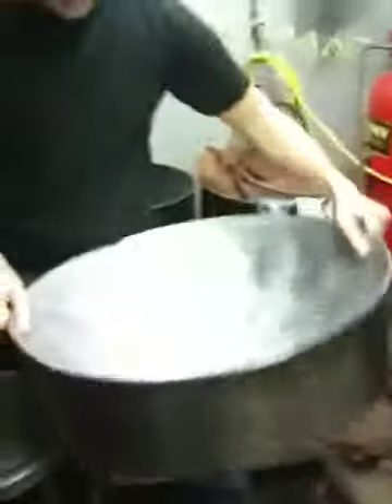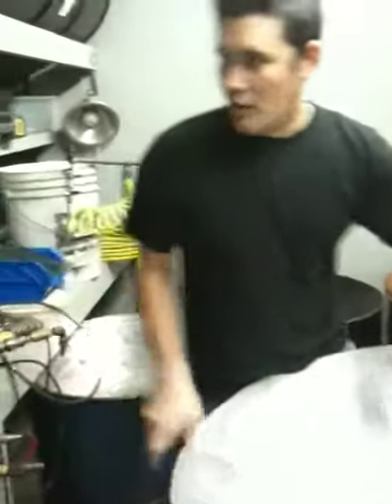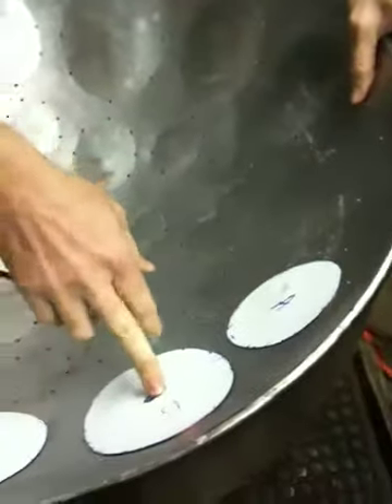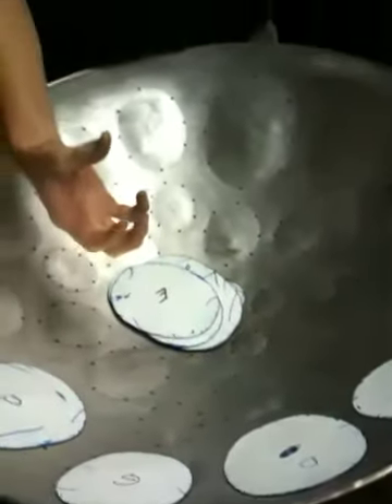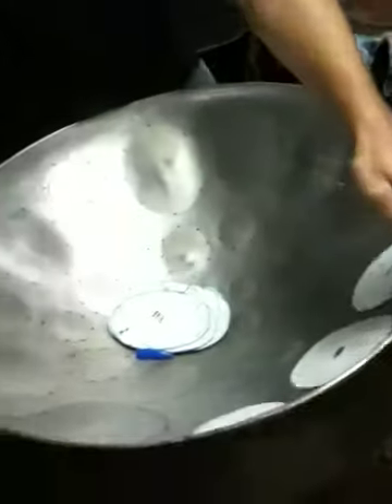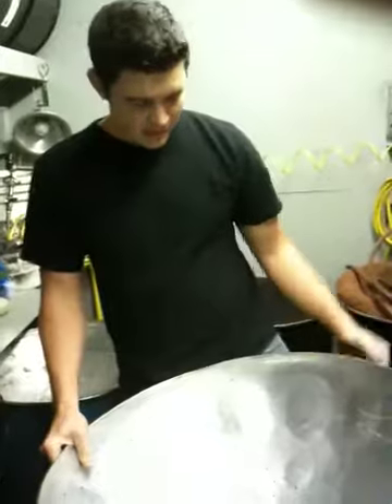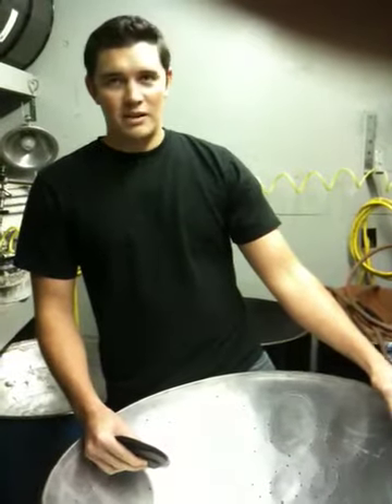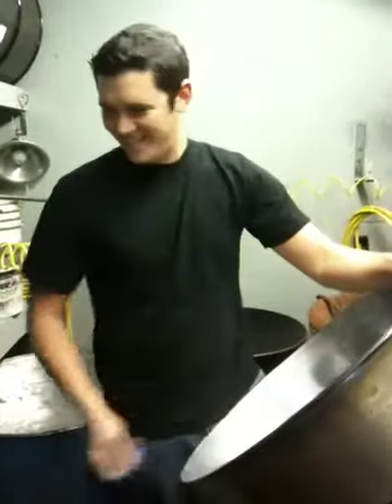Thomas reynolds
Making of a Steel Pan